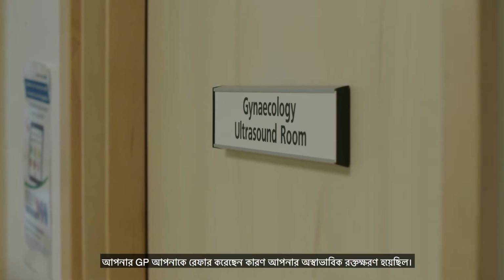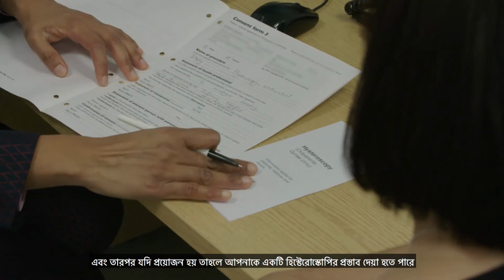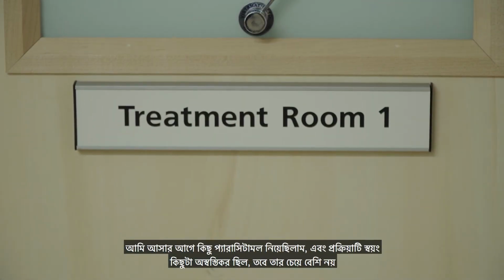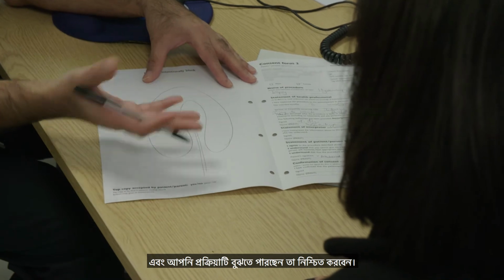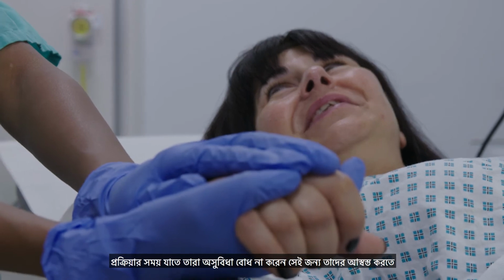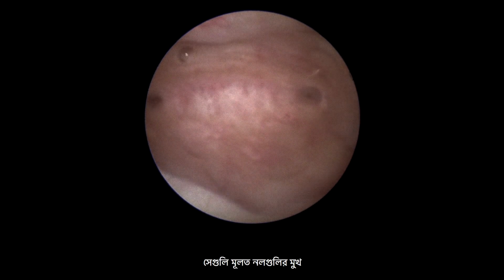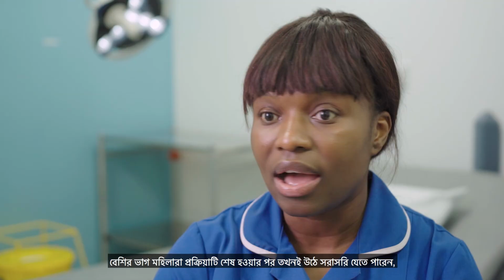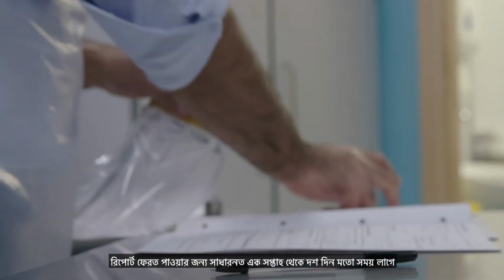Having a hysteroscopy in an outpatients clinic (Bengali subtitles)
A guide (with Bengali subtitles) for people who may need this gynaecology procedure in north and east London.

Produced by:
North Central London Cancer Alliance
North East London Cancer Alliance